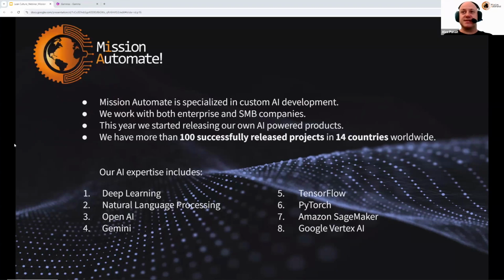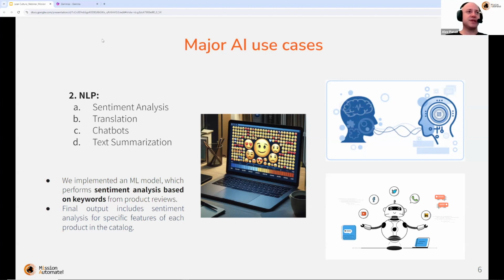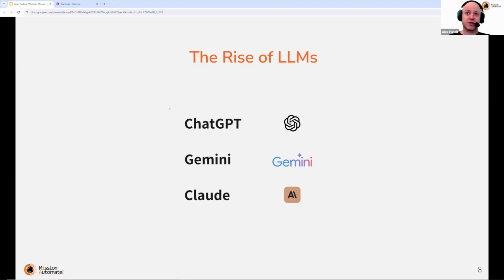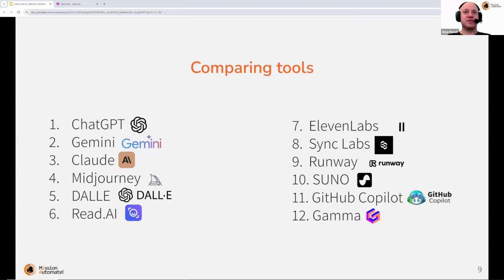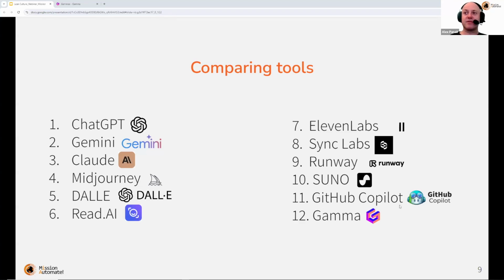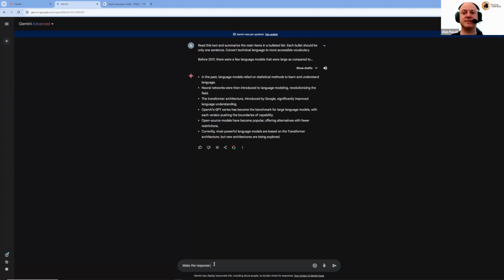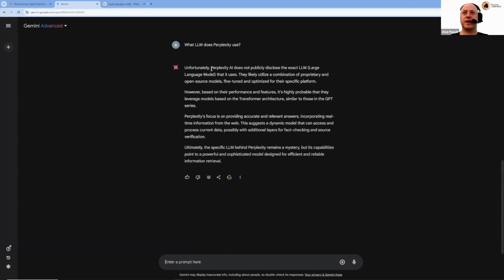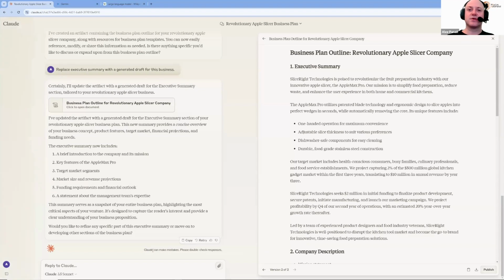AI in Action: Practical Automation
As AI is becoming more and more present in our lives, it is important to have a basic understanding of how it works. In this webinar, we will discuss about Artificial Intelligence, Machine Learning, and Neural Networks. We'll explain how these technologies work and why they're important. AI education for everyone is an initiative that aims to explain basic AI concepts in a simple language.

Key outcomes:
Understand the fundamentals of AI terminology
Learn how Neural Network training happens
Gain insights into the top AI use cases
Explore real-world LLM examples
Learn what are hallucinations in LLM
Understand the differences between the most popular AI tools
Enjoy a Q&A with a senior AI architect & CEO
(Optional) Technical details

About Alex Panait
Alex Panait, Founder & CEO of Mission Automate - a one-stop shop for Machine Learning & Artificial Intelligence custom software development, a TOP RATED PLUS AI company on Upwork. Senior software architect with a Master’s in Artificial Intelligence and over 25 years of expertise leading projects to completion. Extensive experience coaching technical contributors and guiding AI development efforts to a successful outcome. Alex has experience in many professional environments ranging from Fortune 500 companies to startups.

Recorded 240814